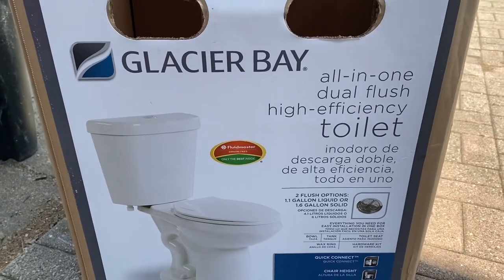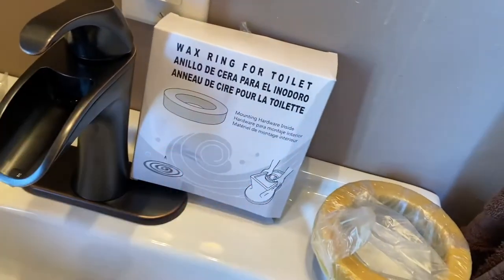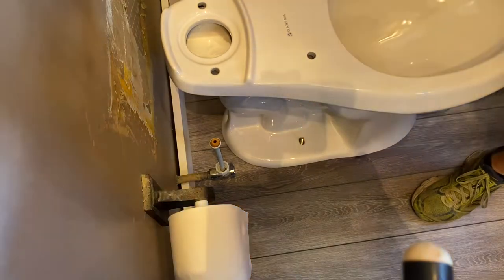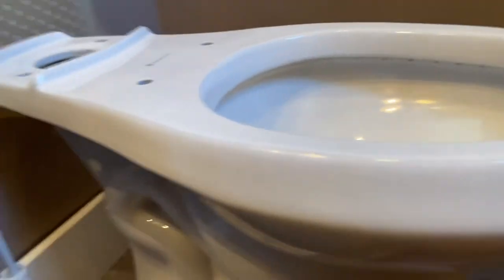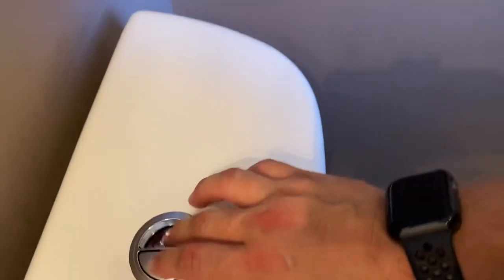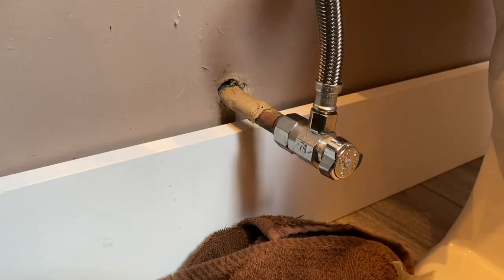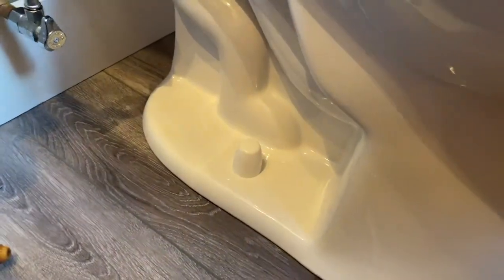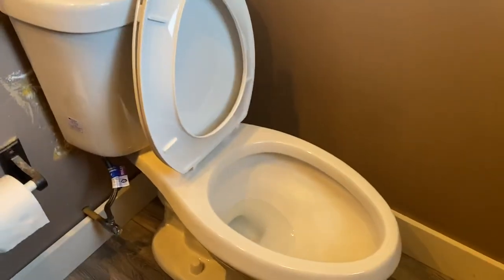How to install a Toilet at Home | Glacier Bay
In this video, we install a Glacier bay High Efficiency Dual Flush Toilet and toilet seat

Link to toilet